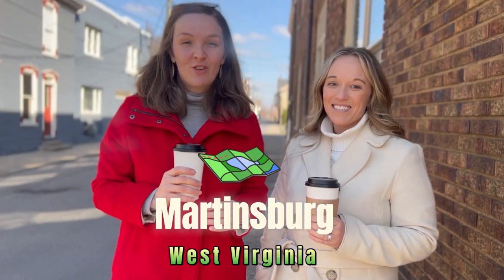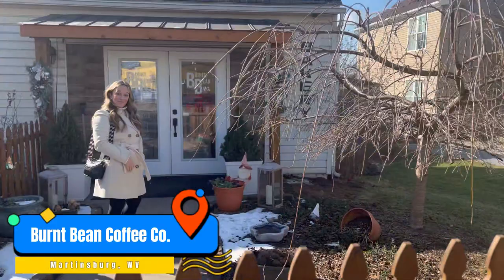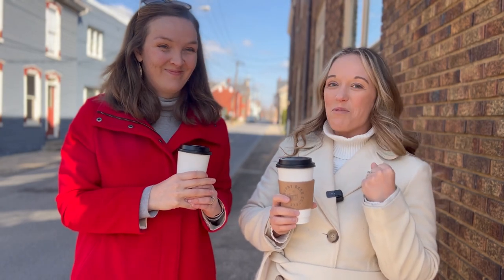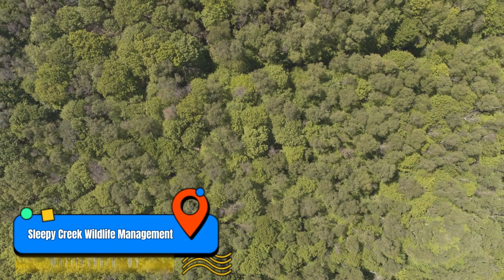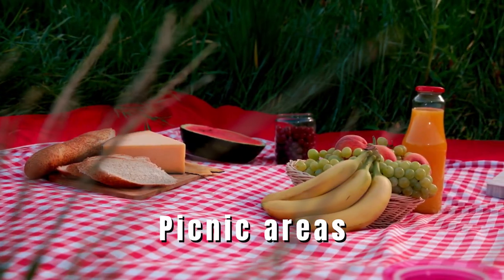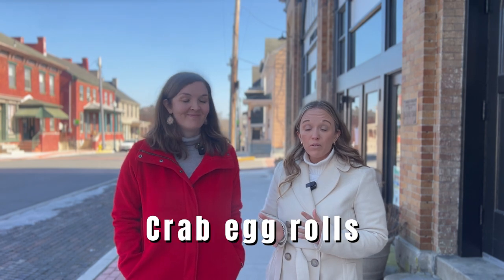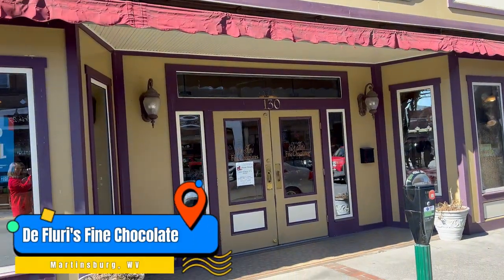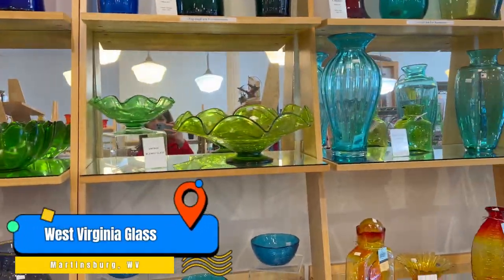Discover Martinsburg WV: BTS of our FAVE spots + TOP destinations!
Welcome to Martinsburg, WV! Join us on an exclusive behind-the-scenes journey through our favorite local spots and some of the top destinations that make this town shine.

📌 For a copy of our FREE Martinsburg WV Visitor Guide, fill out the form

00:00 Introduction
00:47 Coffee shops
01:40 Parks
03:45 Restaurants
05:44 Like & Subscribe!
06:00 Sidetrip
06:45 Night life
07:36 Historic Downtown
07:55 Conclusion